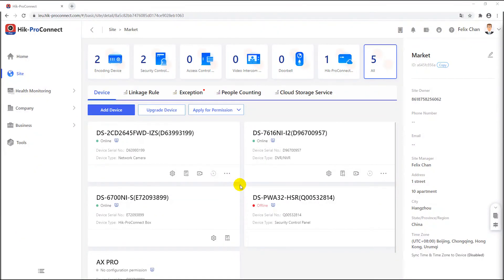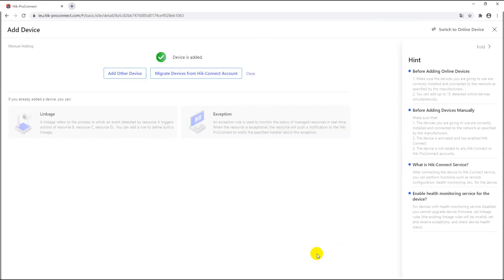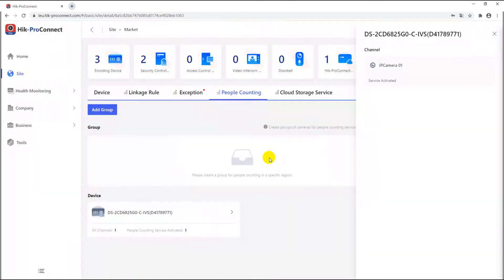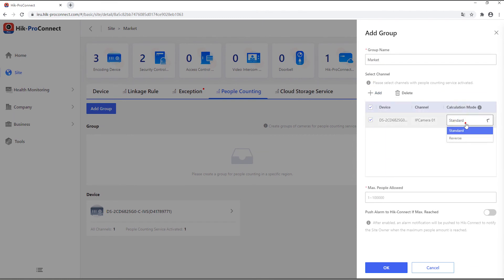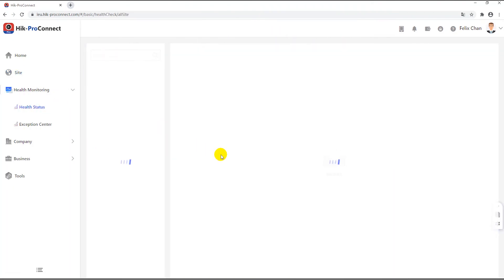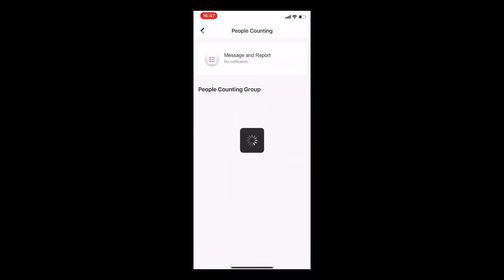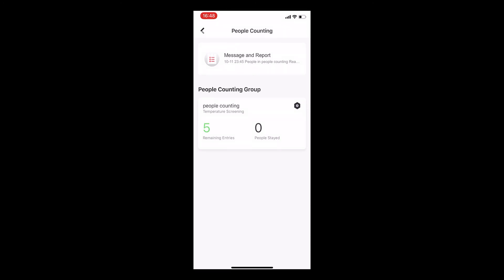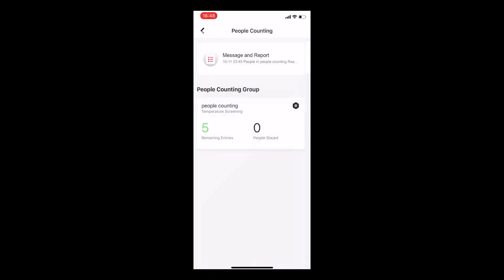How to Configure People Counting on Hik-ProConnect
The video shows how to configure people counting on Hik-ProConnect